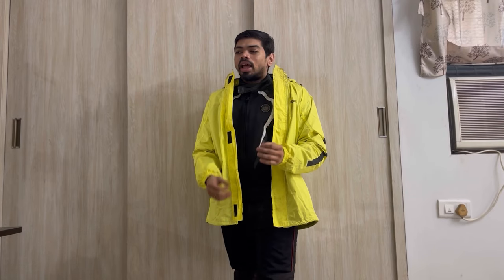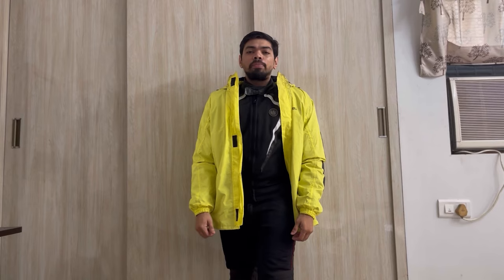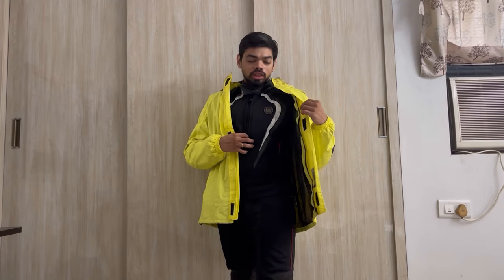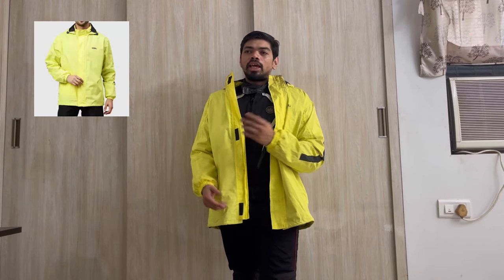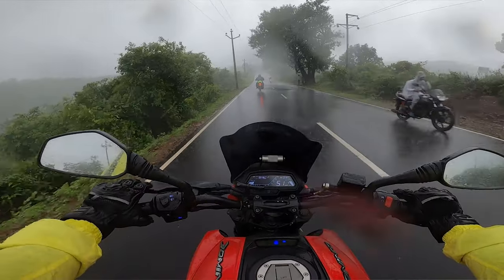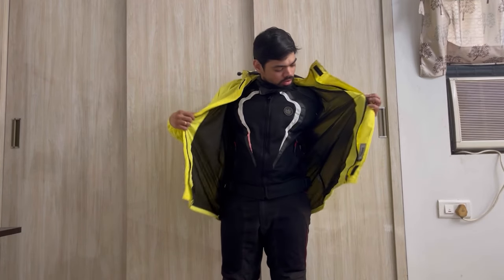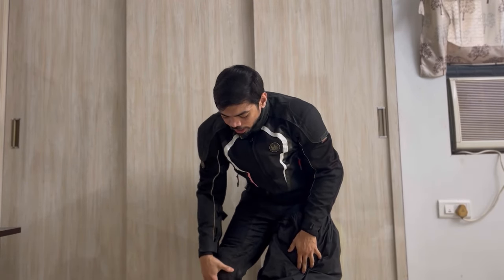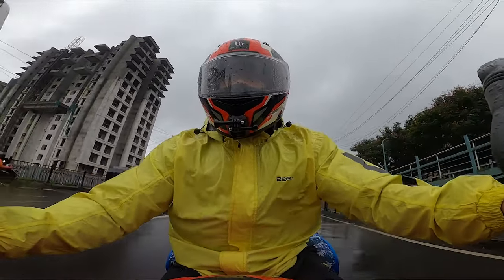ZEEL Rainsuit for Bikers 🌧️ in just ₹1299/- | User Ride Review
2. Amazon

My riding gear:
1. Helmet: Primary: MT Mugello Airstream Gloss Helmet (Black & Red)
2. Gloves: ASPIDA Phaeton Short Cuff Mesh & Leather Gloves
3. Jacket: Rynox Tornado Pro (Hi-viz Green)
4. Pants: Rynox Airtex Riding Pants
5. Boots: Eego Italy Pro Racing Gear Shoes

Always wear your safety gears while riding the motorcycle.
Always wear your seat belts while in the car.
Ride Safe, Drive Safe!

0:00 - 1:20 - First things First
1:20 - 1:37 - From where to purchase
1:37 - 2:23 - Size
2:23 - 2:51 - Color & Looks
2:51 - 4:17 - Features
4:17 - 5:12 - Rain Pant
5:12 - 5:53 - Complete looks
5:53 - 6:34 - Outro